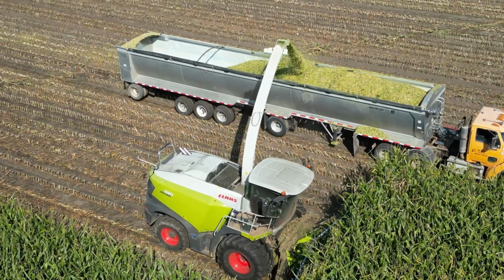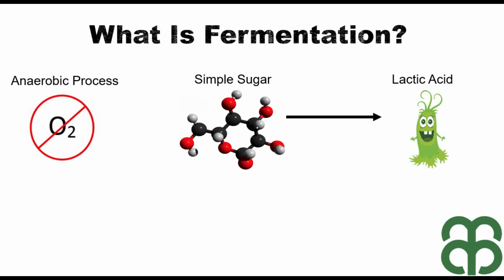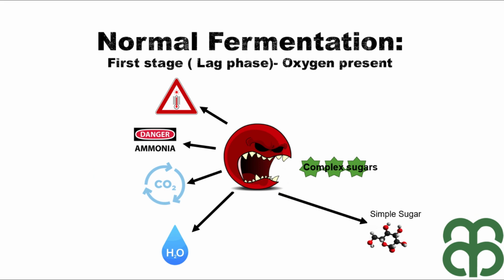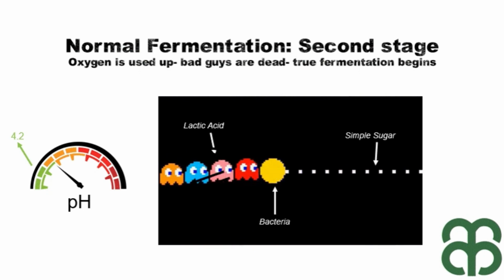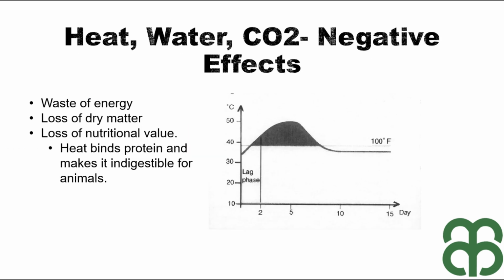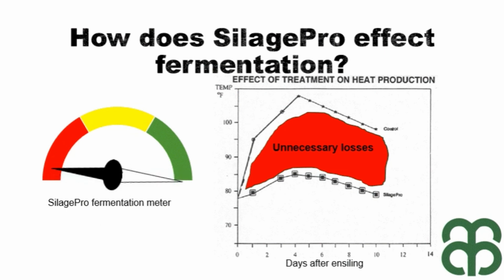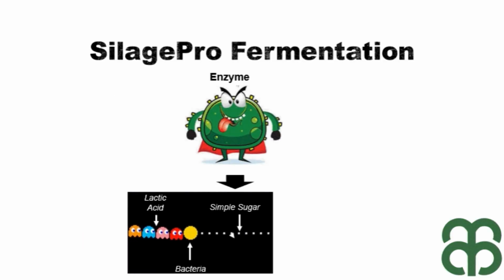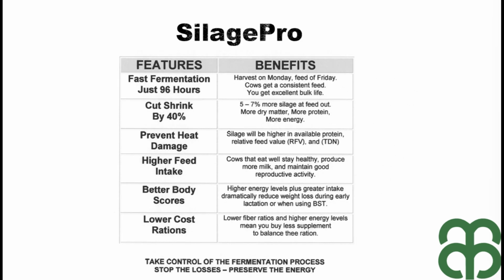Silage intro- American Farm Products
In this video we will go through the basics of silage.